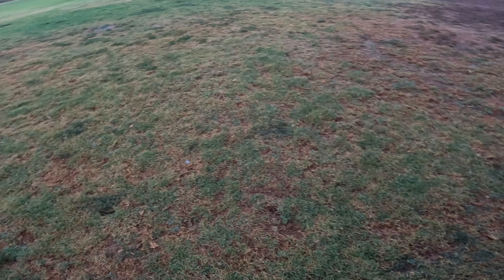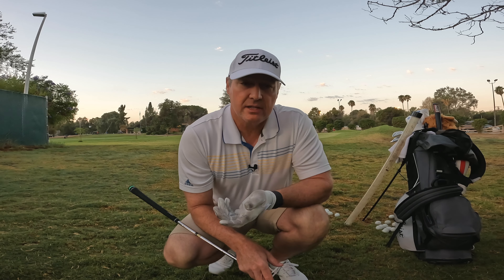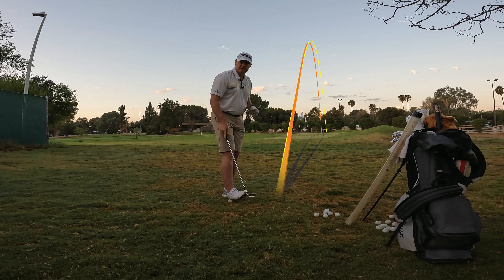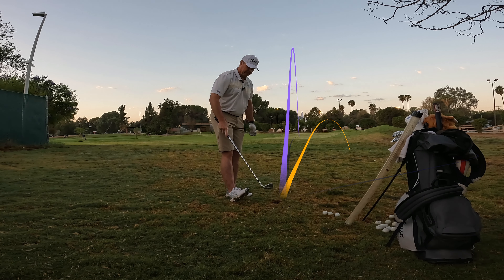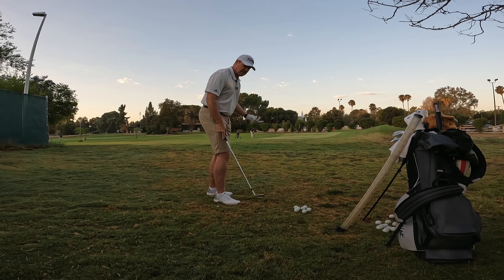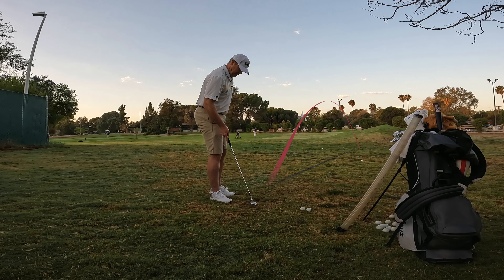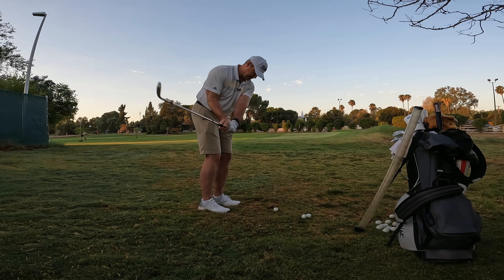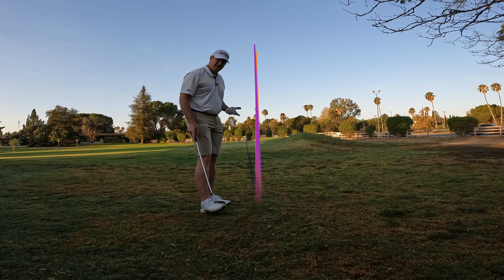Road 2 Scratch Day 4 Short Game Practice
Day 4 is all about short game off the "grass". You'll see what I mean by "grass". It's a little lacking at the short game area at Encino/Balboa. It's a quick video of me going over the flaws in my short game and the mistakes i make. Enjoy.